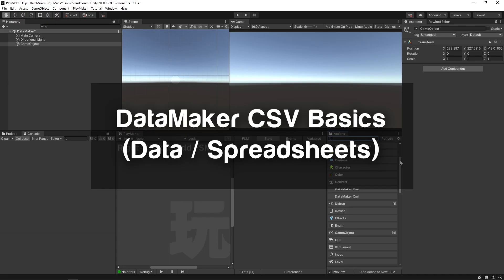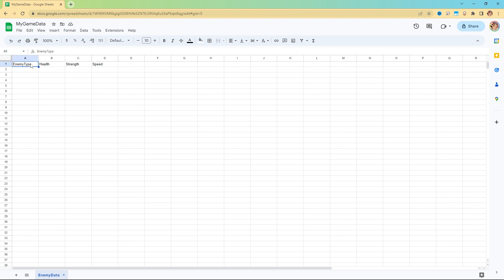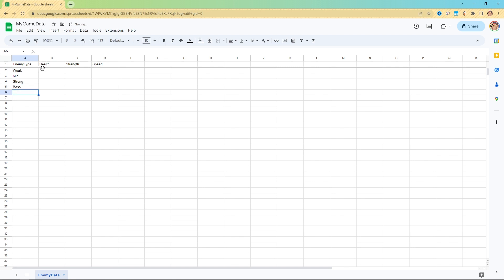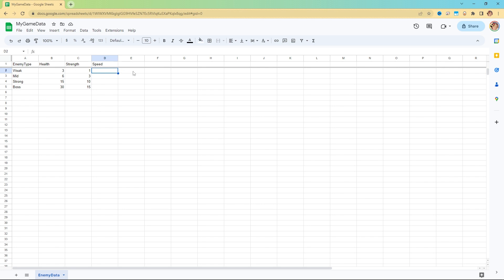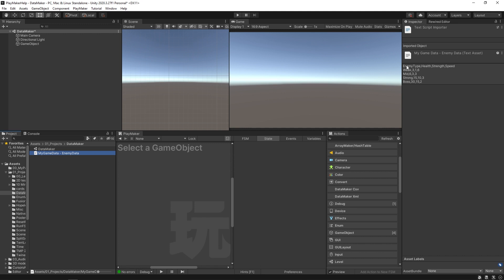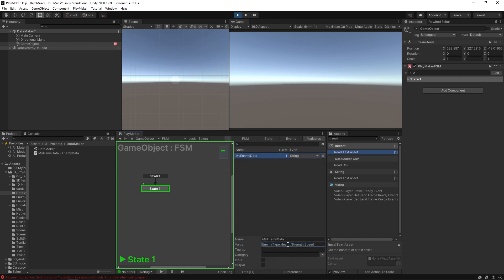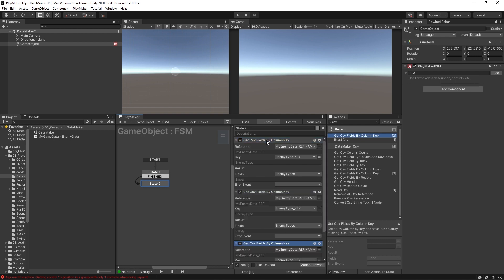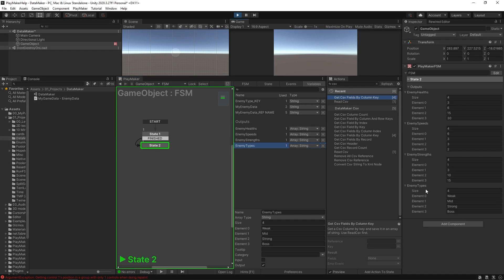DataMaker Basics (CSV / Spreadsheets)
In this video, you will learn how to use DataMaker to read and use CSV data.

Timestamps:
00:00 - Intro